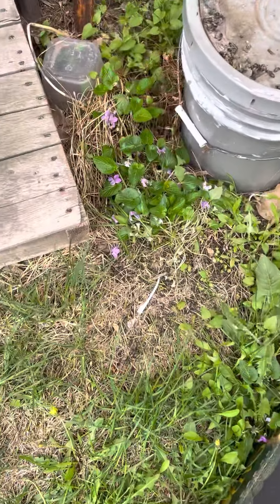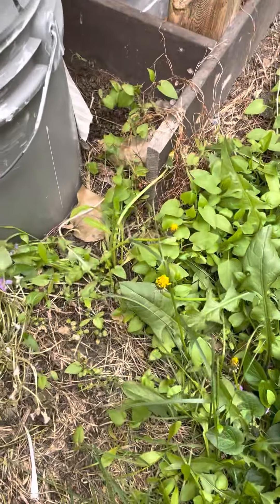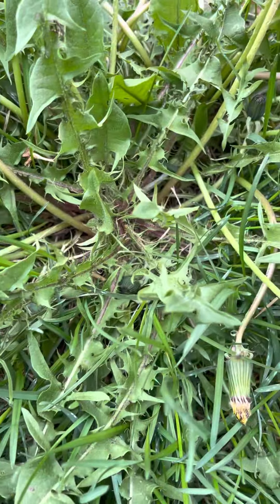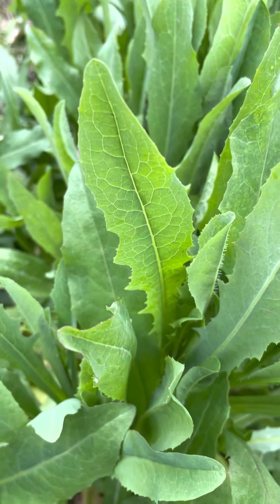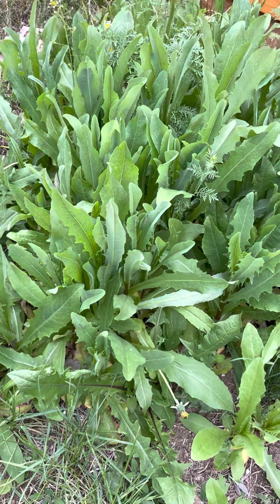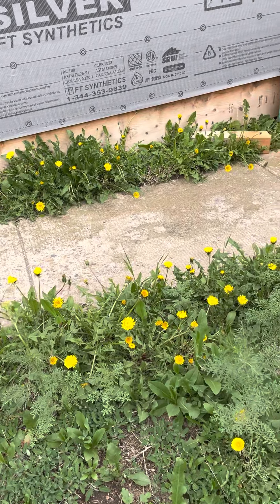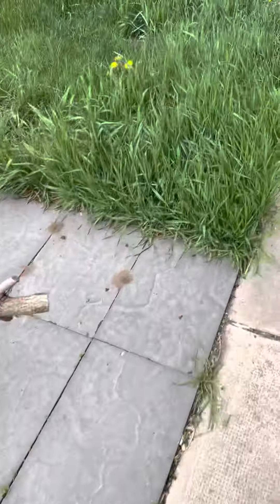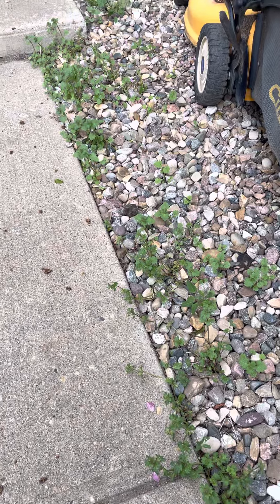Feeding your tortoise for free